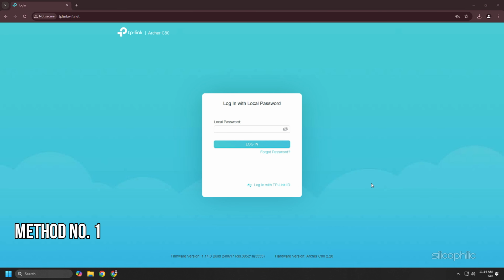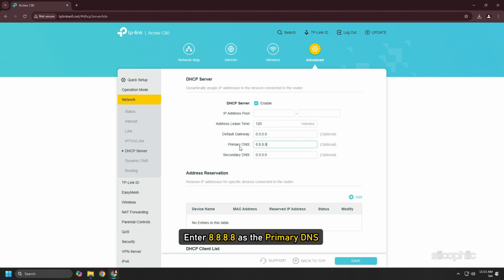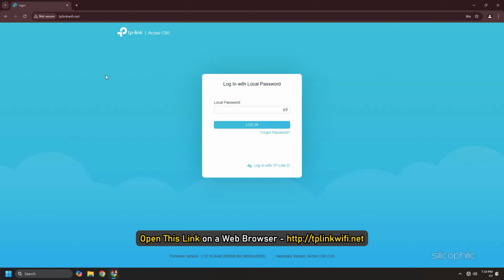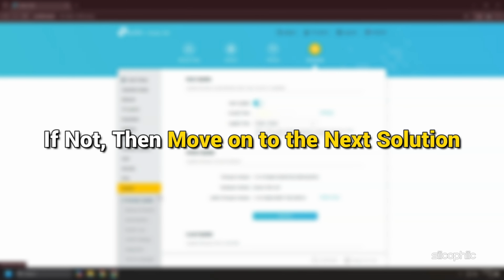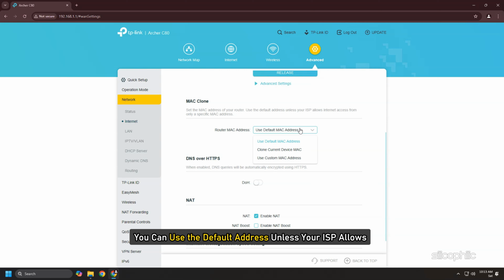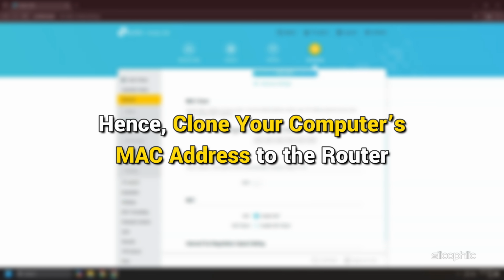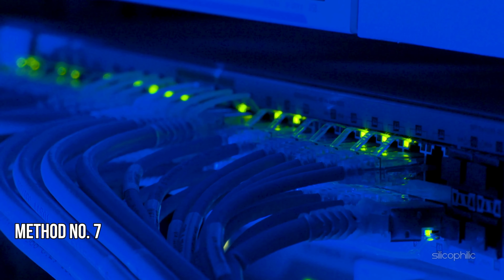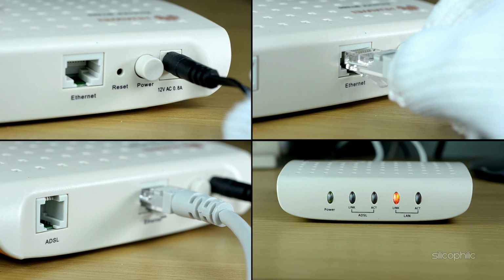Can’t Access The Internet Even Though The Configuration Is Finished | Wi-Fi Set Up but No Internet!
If you can’t access the internet even though the configuration is finished on your TP-Link Archer C80 AC19600 Wireless Router ,
If you're unable to access the internet even though the configuration is complete, here’s a step-by-step guide to resolve the issue:

Wi-Fi connectivity refers to the ability of devices to connect to a wireless network, enabling access to the internet and local resources without requiring physical cables. Below are detailed aspects of Wi-Fi connectivity:

1. How Wi-Fi Works
Wireless Communication:
Wi-Fi uses radio waves to transmit data between a router (or access point) and devices like smartphones, laptops, and smart TVs.
Frequency Bands:
2.4 GHz Band: Offers better range but lower speeds and is more prone to interference.
5 GHz Band: Offers higher speeds but shorter range, ideal for high-bandwidth activities like streaming and gaming.
Standards:
Wi-Fi is based on IEEE 802.11 standards. Common standards include:
802.11n (Wi-Fi 4): Up to 600 Mbps.
802.11ac (Wi-Fi 5): Up to 1.3 Gbps, supports 5 GHz.
802.11ax (Wi-Fi 6): Up to 9.6 Gbps, improved efficiency and range.
2. Key Components in Wi-Fi Connectivity
Router/Access Point:
Broadcasts the Wi-Fi signal and connects to the internet via a modem.
Modem:
Links the router to your Internet Service Provider (ISP).
Client Device:
Devices like laptops, smartphones, and IoT devices that connect to the Wi-Fi network.
3. Wi-Fi Security
Encryption Types:
WEP: Weak and outdated; avoid using.
WPA/WPA2: Standard for secure networks. WPA2 is more secure.
WPA3: Latest standard with enhanced security.
Passwords:
Ensure the network uses a strong, unique password to prevent unauthorized access.
Guest Networks:
Separate network for visitors to protect your primary devices from exposure.

Timestamps:
00:00 Intro
00:17 Method 1
00:39 Method 2
00:57 Method 3
01:21 Method 4
02:08 Method 5
03:08 Method 6
03:54 Method 7
04:25 Method 8